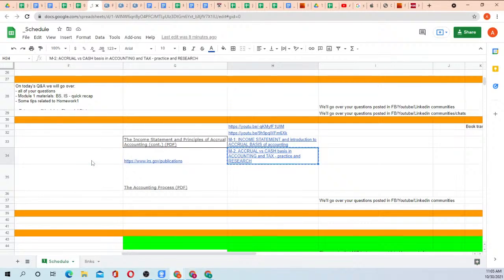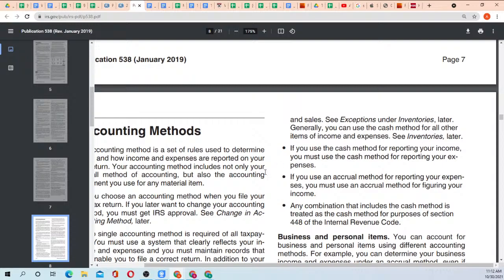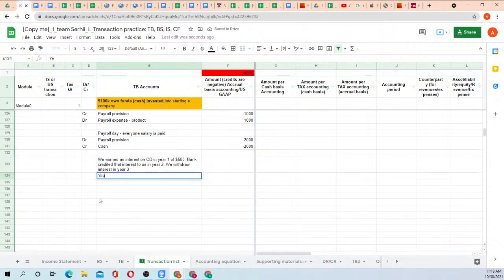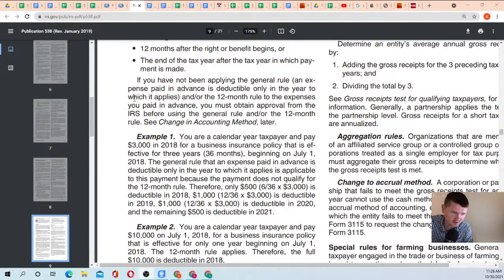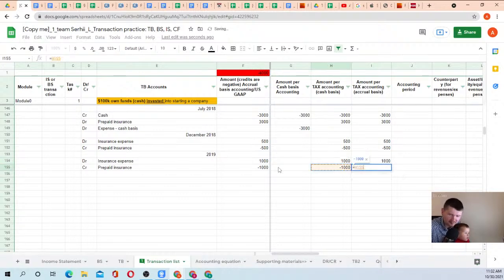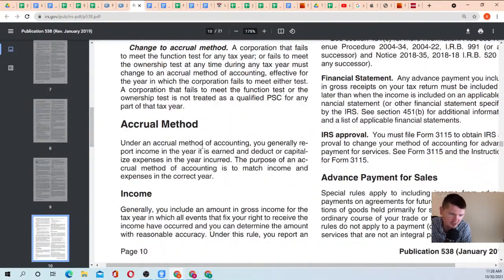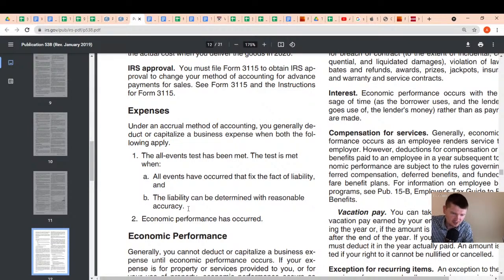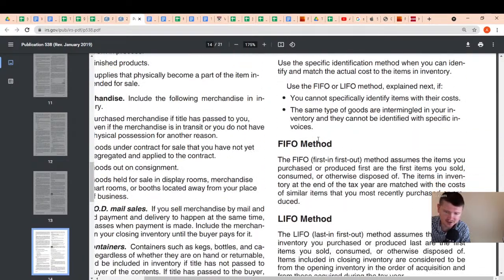M-2: ACCRUAL vs CASH basis in ACCOUNTING and TAX - practice and RESEARCH [THE A-GAME V1]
Thanks everyone for coming!
In that lecture we will expand our discussions of accrual vs cash basis, including tax aspects.
We will go through accrual transactions one by one and will figure out what tax treatment of these transactions can be depending on the basis selected and with the help of IRS Publication 538, 535